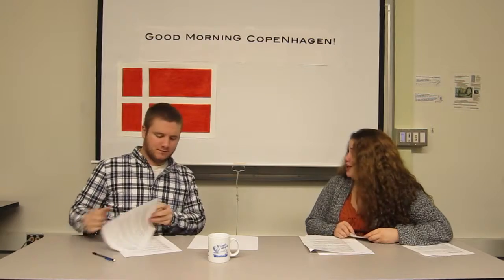Good Morning Copenhagen